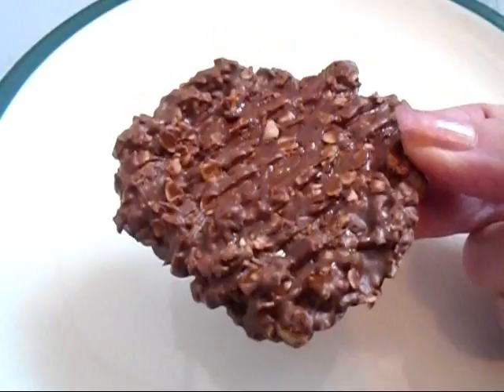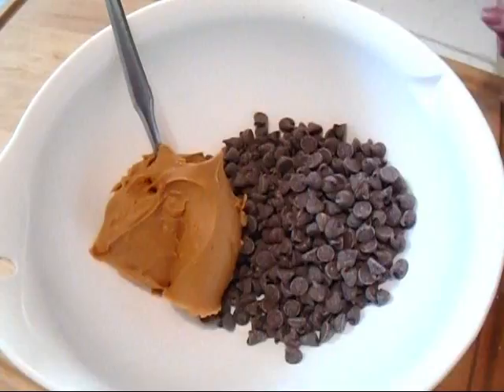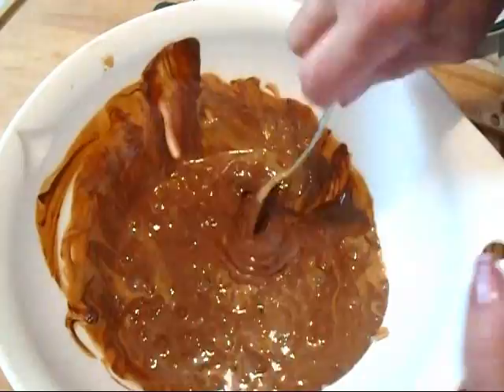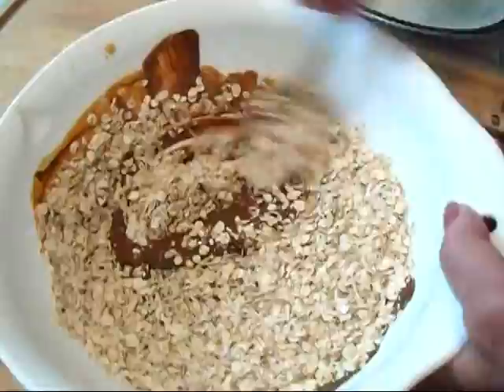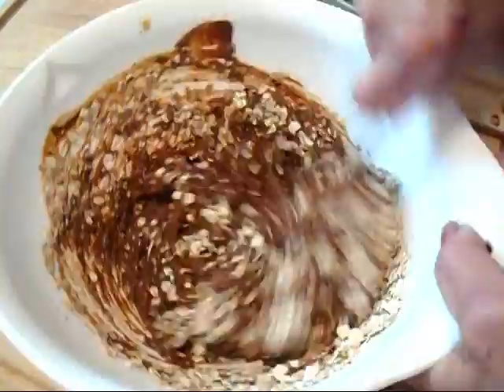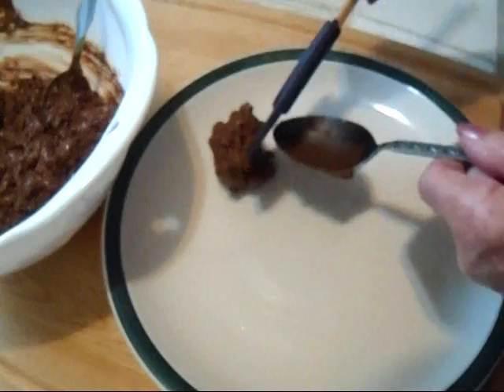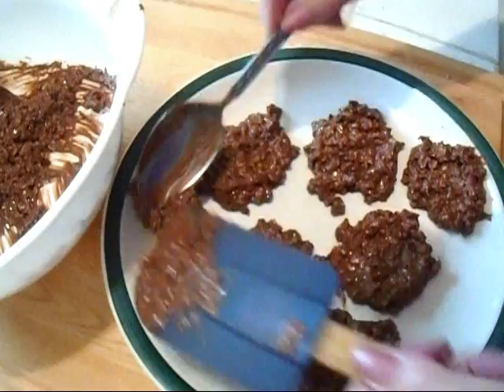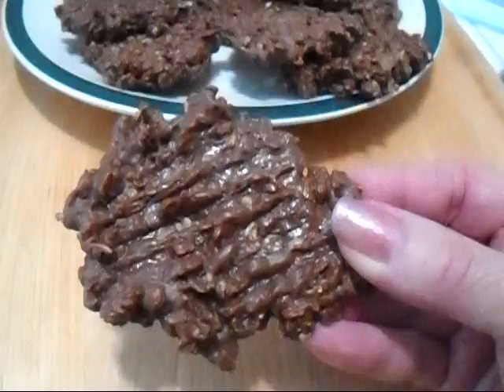NO BAKE chocolate peanut butter OATMEAL cookies recipe, (vegan or not)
NO BAKE chocolate peanut butter OATMEAL cookies, (vegan or not)
(For vegan, use vegan chocolate chips.)

RECIPE:
CHOCOLATE PEANUT BUTTER OATMEAL COOKIES, no bake
Approx amounts, no need to measure!
1.5 cups chocolate chips (vegan or not)
1 cup peanut butter,

Microwave until melted, (approx. 1.5 minutes on high)

Mix in 1 cup raw oats.
Drop onto a greased surface.
Allow to set up.